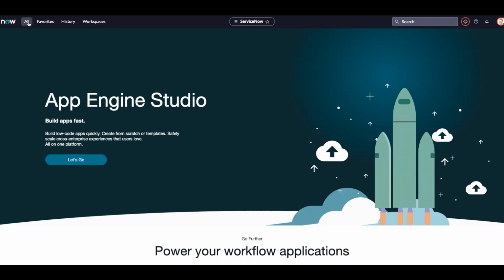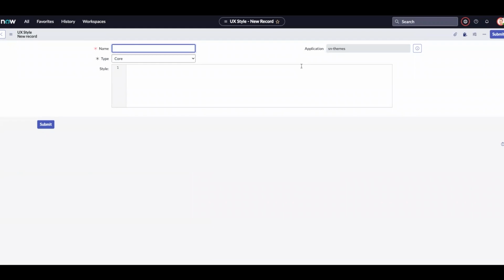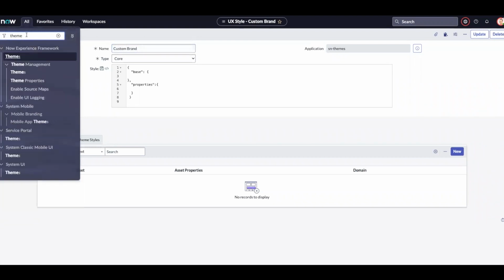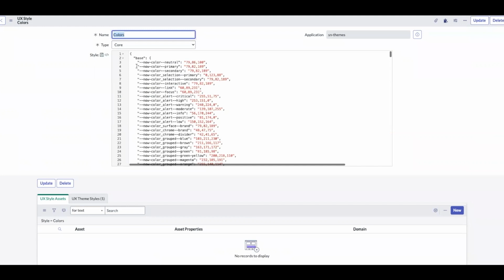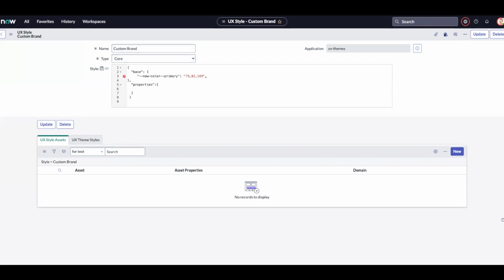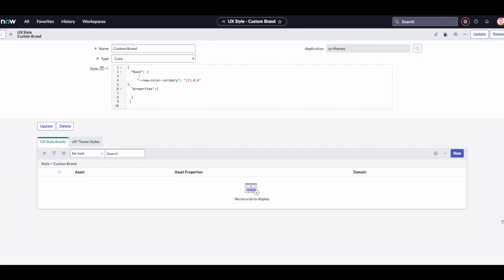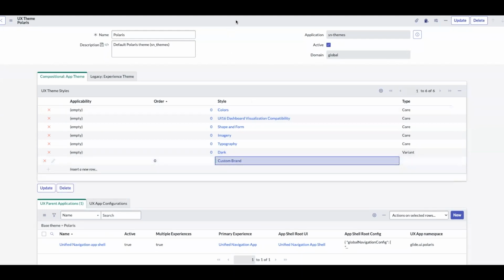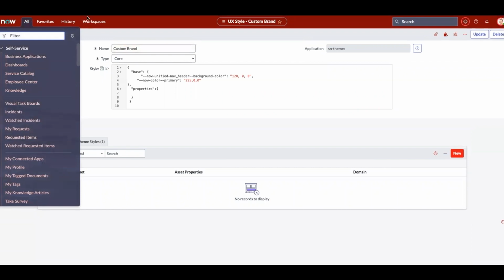How to Update Theme with New UI (San Diego) in ServiceNow | ServiceNow Tutorials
In this ServiceNow Tutorial, Technical Consultant Saloni Suthar demos How to Update Theme with New UI (San Diego) in ServiceNow.

Read about how to update theme with new UI (San Diego) on the ServiceNow community forum